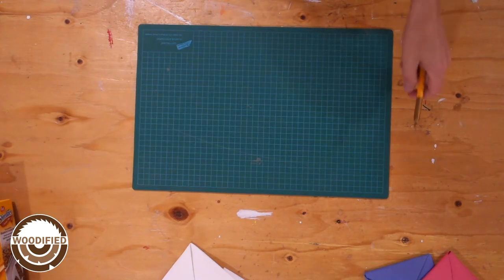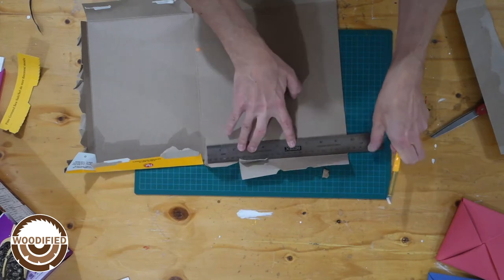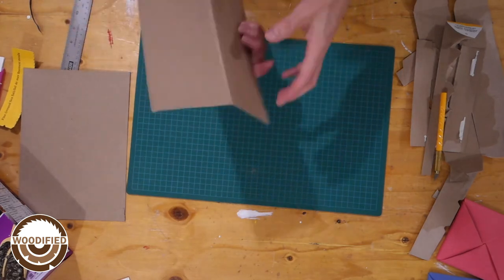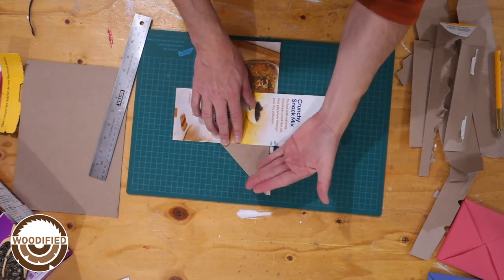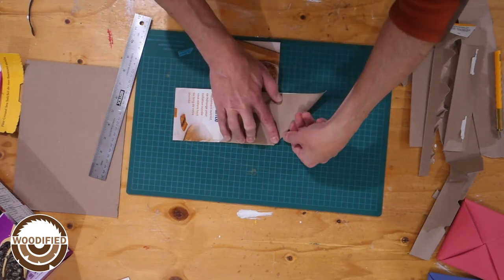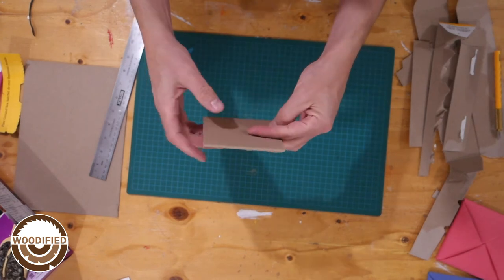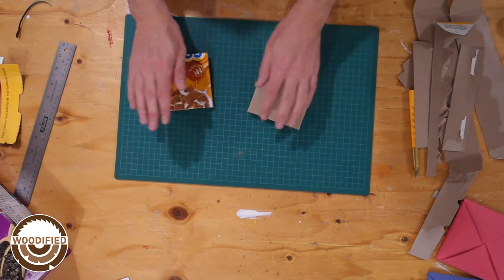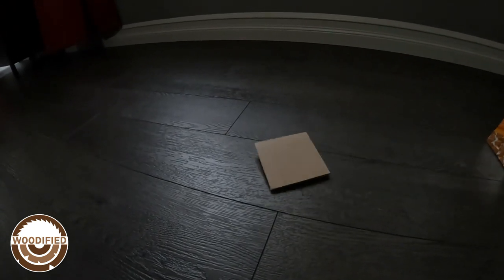How to Make Ddakji from a Cereal Box - Squid Game Paper Flipping Game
Ddakji is a traditional South Korean game.  Ddakji is the first game played in the Netflix hit drama series, Squid Game. Ddakji is an easy game to make yourself.  It's played with two folded paper tiles that you can make from a cereal box.